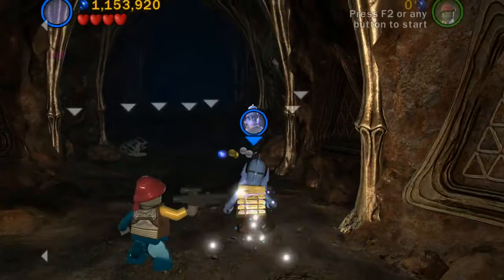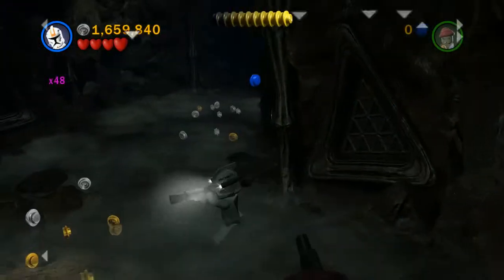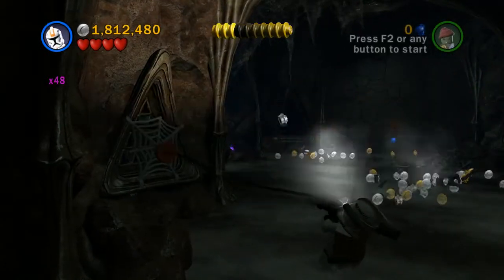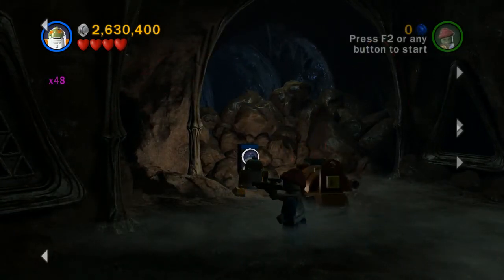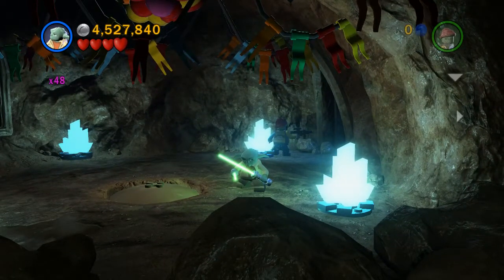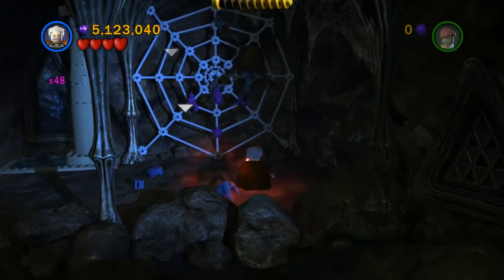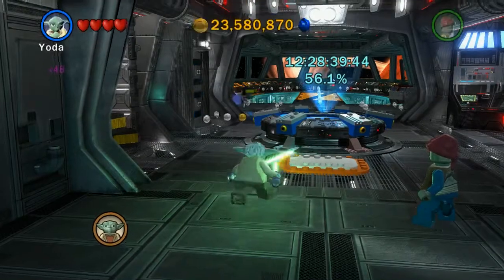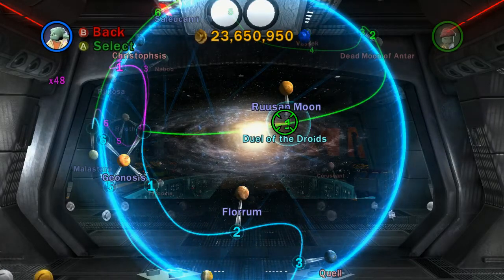LEGO Star Wars III: Clone Wars Ep.09 | Eww...Just Eww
New and Updated Socials Links:
Playing Traveller's Tales' game LEGO Star Wars III: The Clone Wars.